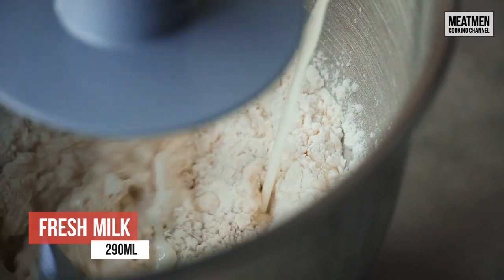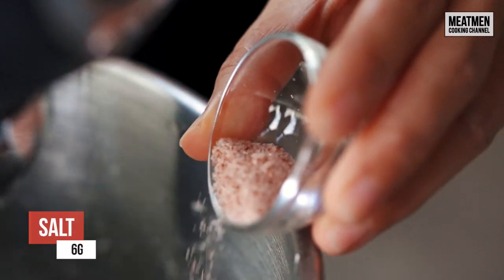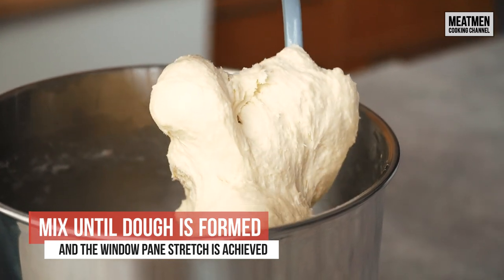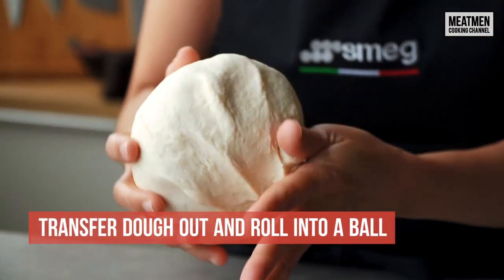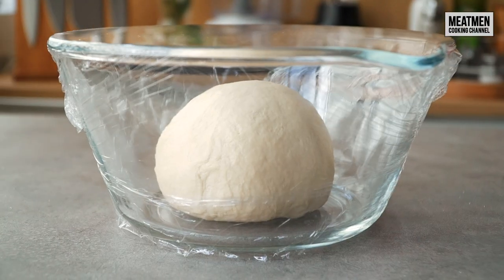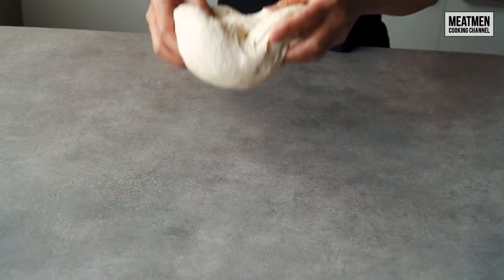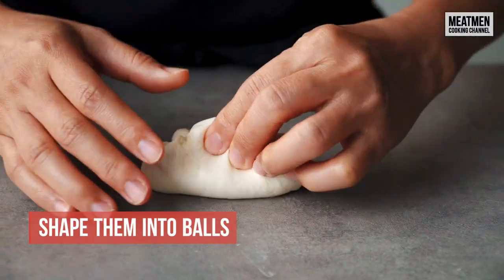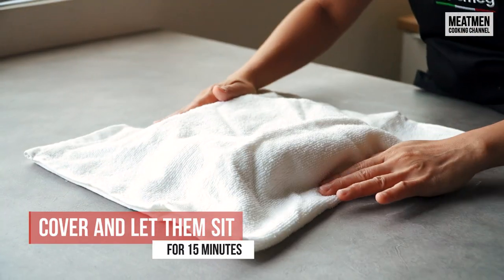Easy Traditional Kaya Bun Recipe - 咖椰面包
Ingredients below ⬇️ Whether you're new to making breads or a master, this tasty Kaya Soft Bread recipe will surprise you with its ease! Of course, there'll be waiting but once you see how soft and stringy they turn out - you'll be happy waiting.

With a stand mixer (we love this slick, sexy Smeg Stand Mixer in Slate Grey), let the machine do the heavy lifting while you enjoy the fun parts. All's left is to use a good bake pan, like this Deep Pan by Smeg, to distribute heat perfectly giving you delicious bakes all the time.

BTW, Smeg is launching their first cookware series! Check out their pop up at Takashimaya, B1, from 12 - 31 Oct 2021 or at smegshop.sg.

⬇️ Ingredients here ⬇️
400g bread flour
6g instant yeast
50g butter
290ml fresh milk
40g condensed milk
6g salt
Some plain flour for dusting
2 tbsp of fresh milk (brushing)
300g kaya jam

Timestamps:
0:00 Kaya Bun
0:37 Prepare bread dough
1:36 Proofing ( First round)
2:46 Proofing ( second round)
3:03 Bake kaya bun